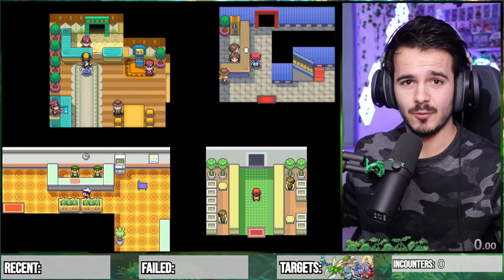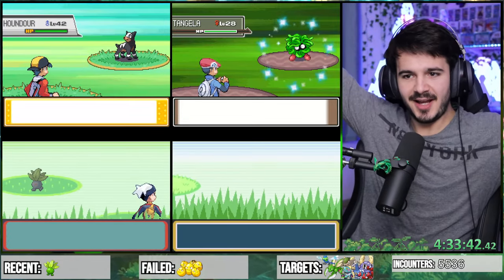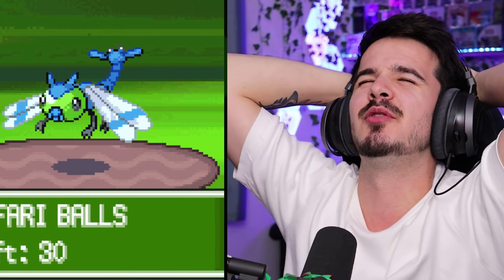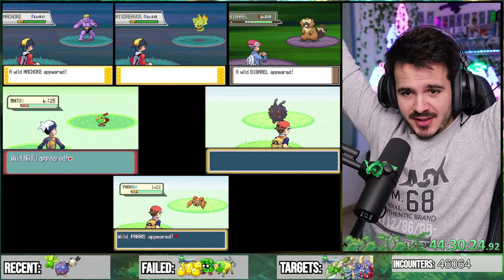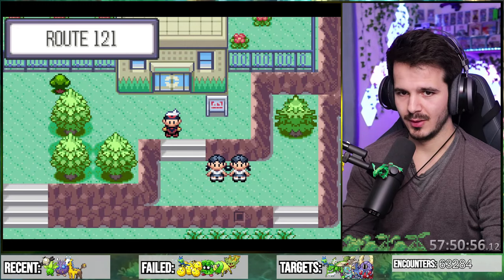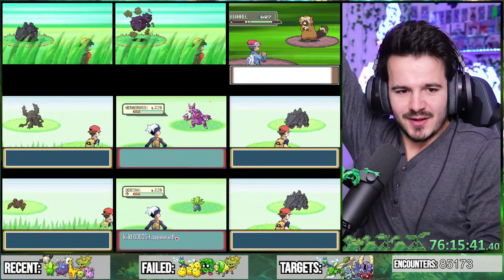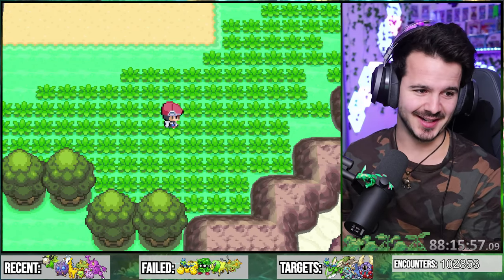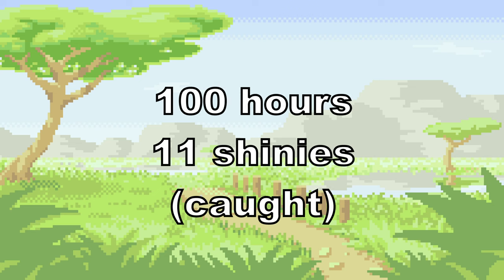I Spent 100 HOURS SHINY HUNTING In Every SAFARIZONE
Hii guys! So in this video, I spent 100 hours in every Pokemon Safarizone from gen 3 till 4. The odds of you finding a shiny in these generations are 1/8192. I hunted in Pokemon FireRed & LeafGreen, Pokemon Sapphire, Pokemon Platinum, and Pokemon SoulSilver. Also, Safari week is pretty close!! This might be one of my longest projects I ever created. Keep in mind that I shiny hunted for like 2 to 3 hours a day, so it took me a lot of time to make this. I want to focus on smaller things in the future.